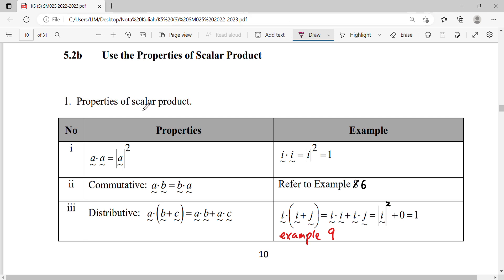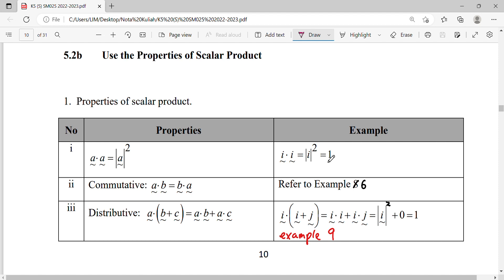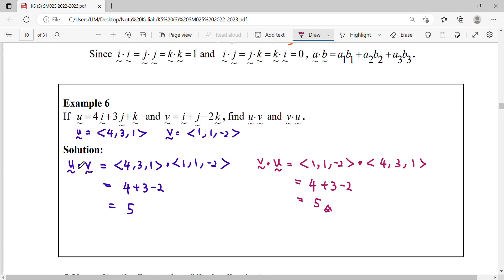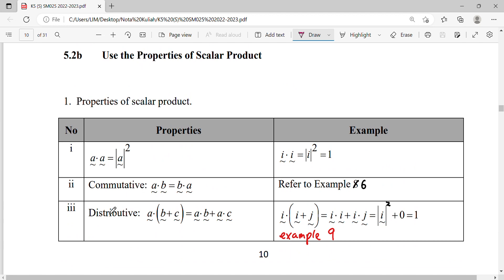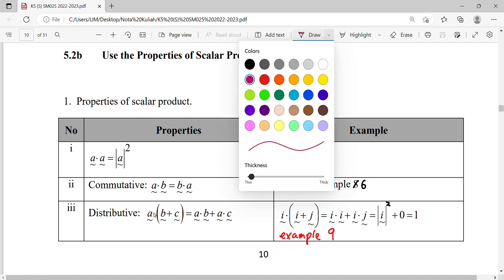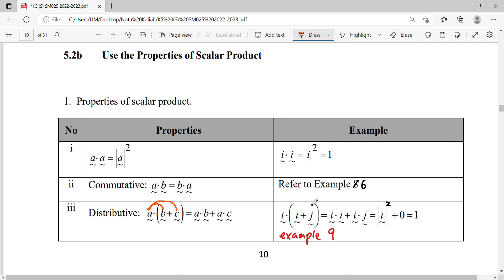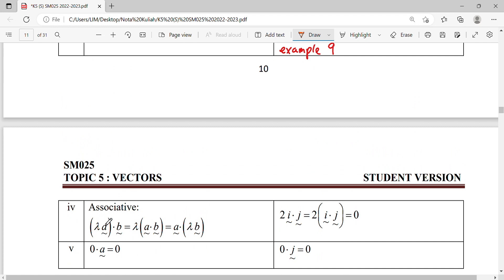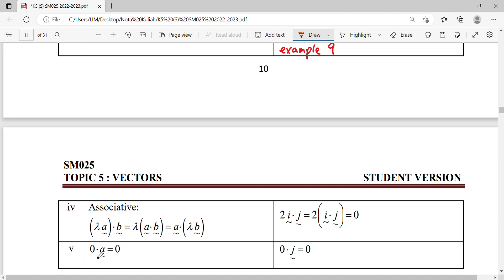N5.2 K2 Scalar Product Properties